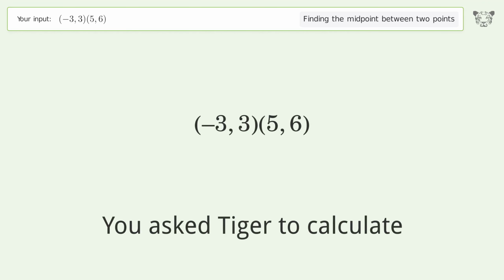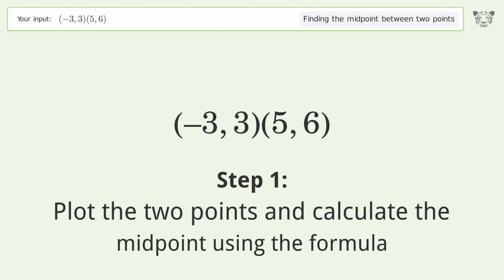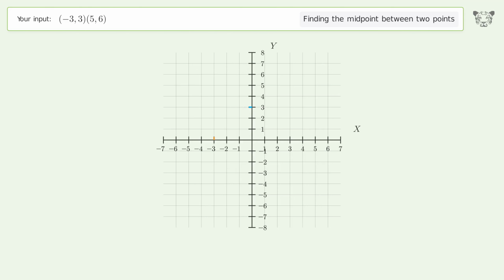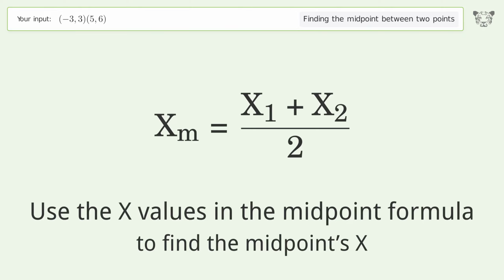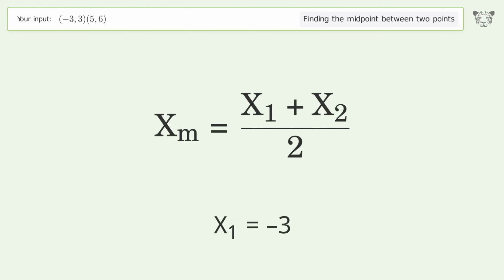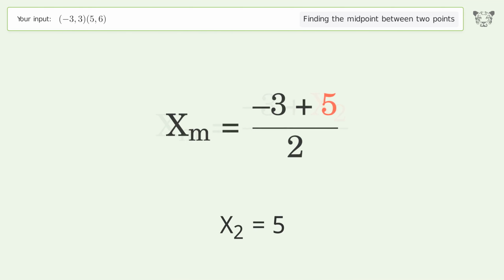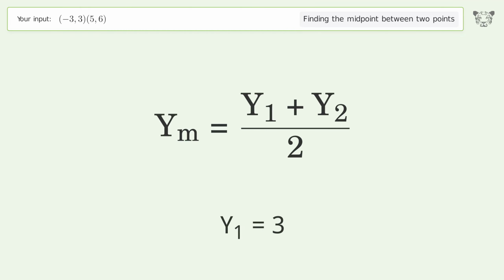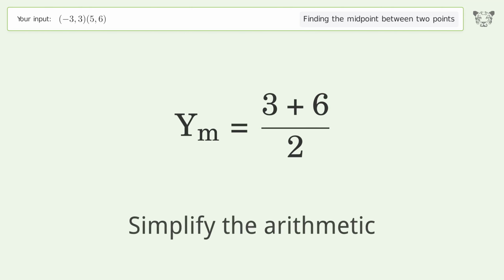Find the midpoint between two points p1 (-3,3) and p2 (5,6): Step-by-Step Video Solution